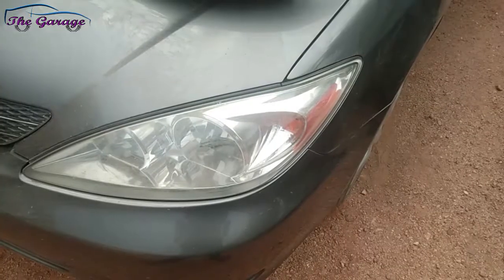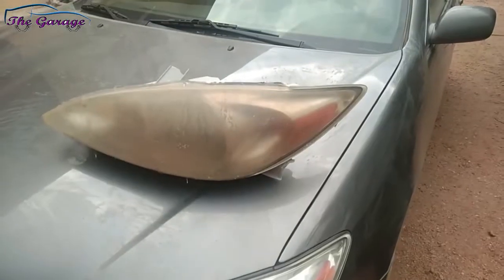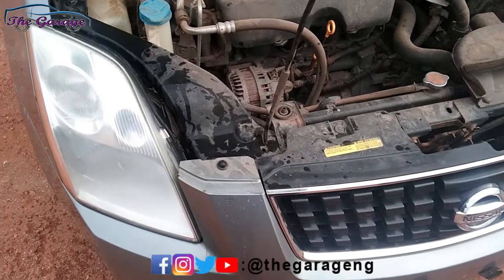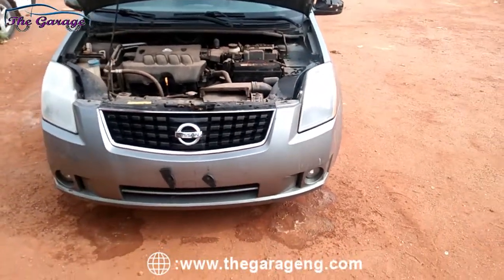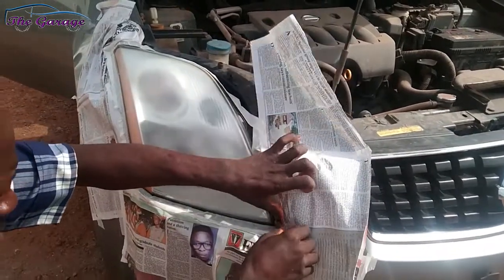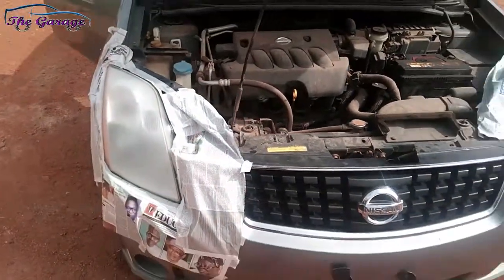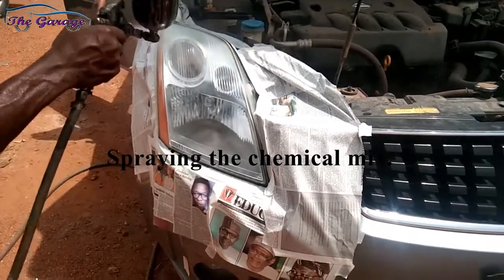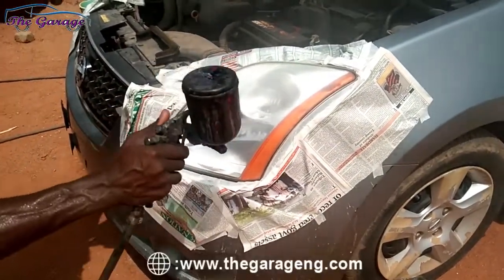Dulled headlamp restoration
Your car headlamps gets beaten by the elements as you drive around. It becomes dull and illumination becomes poor.
This is how to get it properly restored.